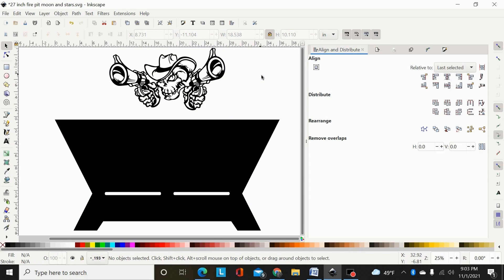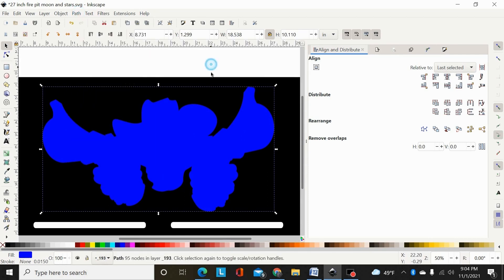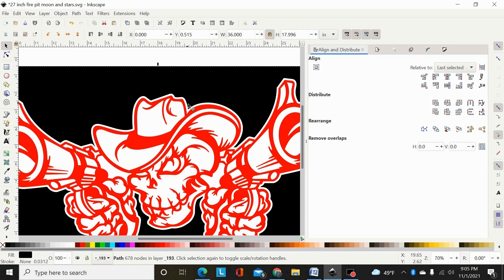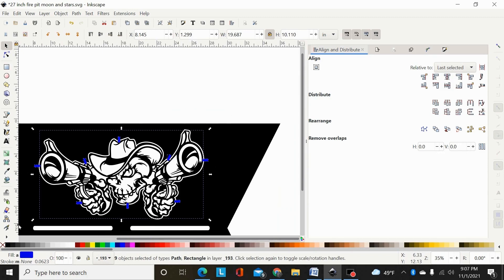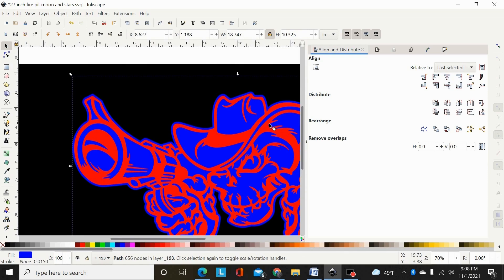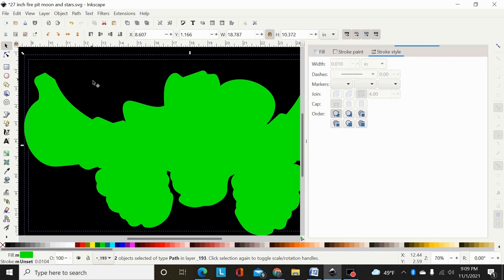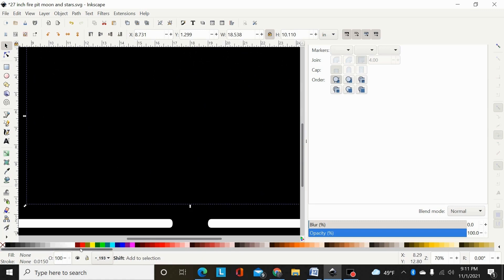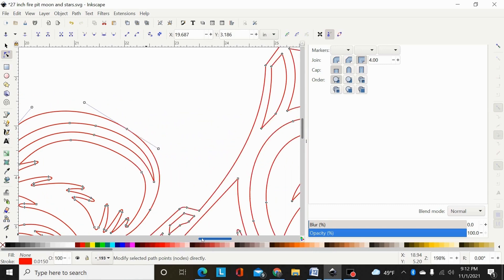Adding a Premade Design to a Panel or Firepit in Inkscape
📺 YouTube:  @Bad Dog Metalworks ​